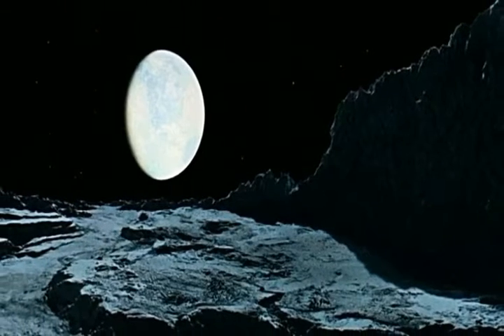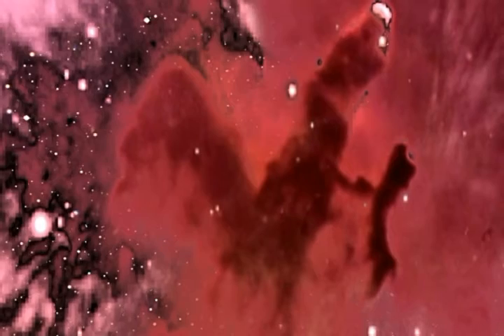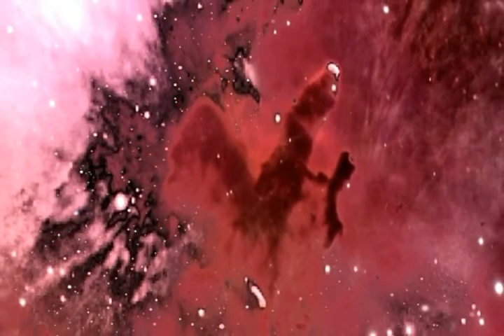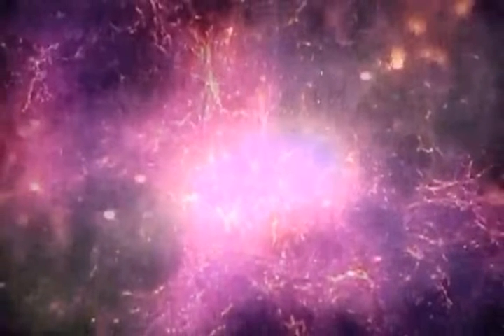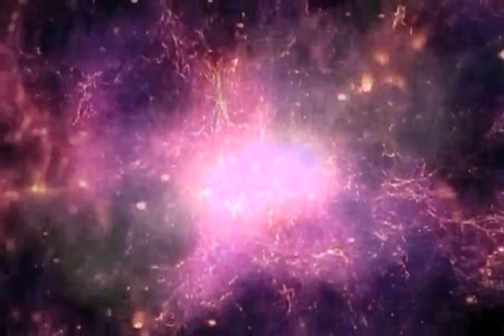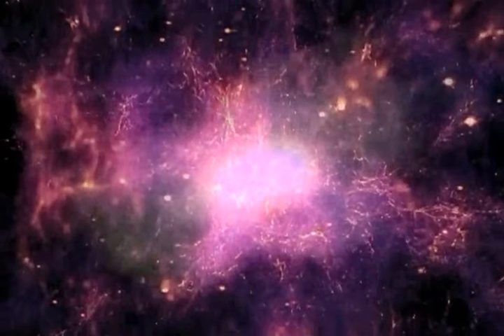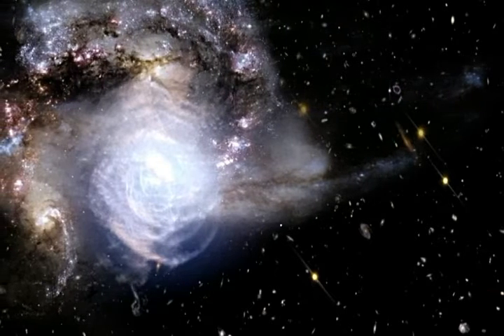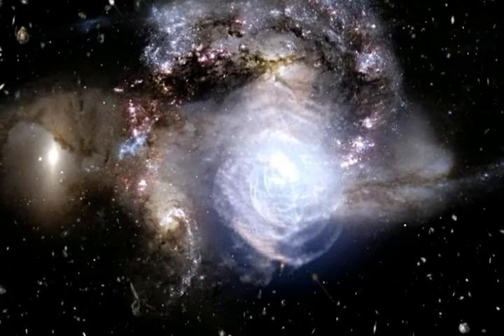Debunking Cosmic Myths The Saga 1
Cosmology; Universe.
Debunking Cosmic Myths – The Saga
The First Myth
The only supposedly reliable source of information that Science has, about galaxies that rest in deep space, is cosmic radiation. The Theory of the Big Bang and the theory of black holes would be based on the study of this radiation, called “background”. The behavior of light seems to be confused with that of space itself, because if the light were to stretch into the infrared range, space would follow this movement, stretching in the same way. The dilation or contraction of space is actually measured by the dilation or contraction of light. If space spoke for itself, it would not be necessary to wait for eight minutes, to find out about the hypothetical sudden death of the Sun, if it happened at this moment. The video puts some counterpoints in this approach to radiation by scientists. Light does not lie, but it can lead to misinterpretations. Good show!
J.R. Silva Bittencourt